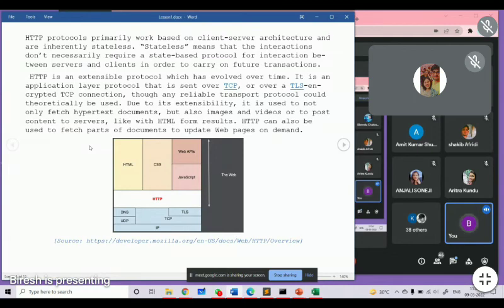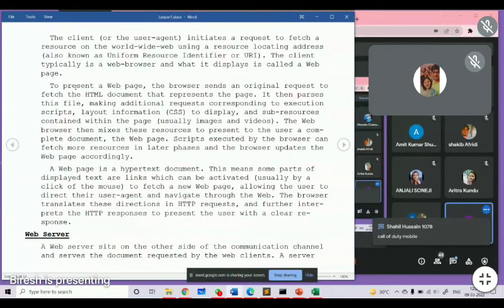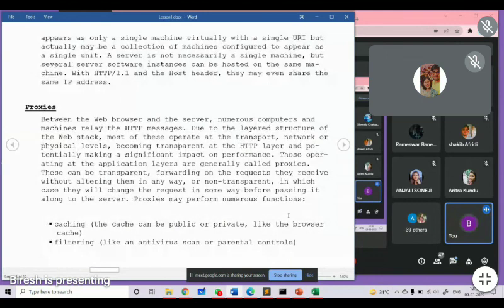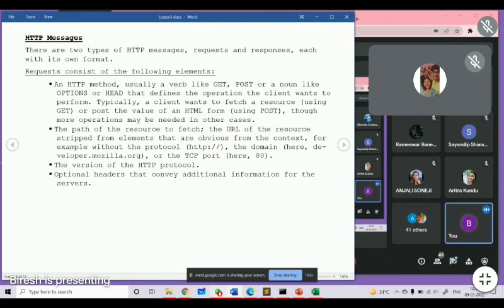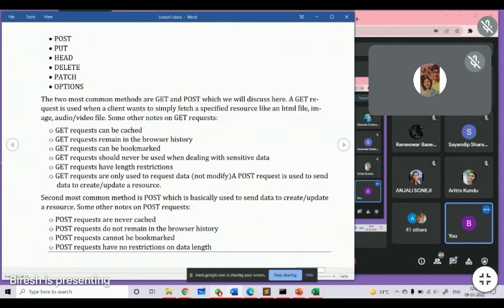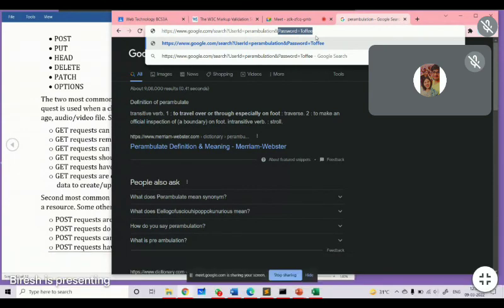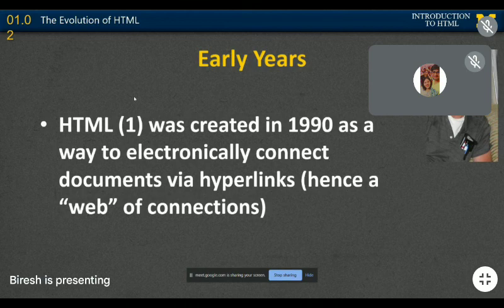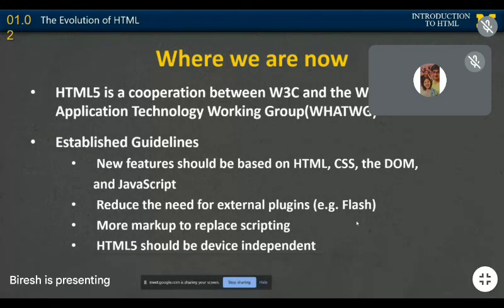Web technology ( BB ) 09/03/2022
Introductory class on web technology.